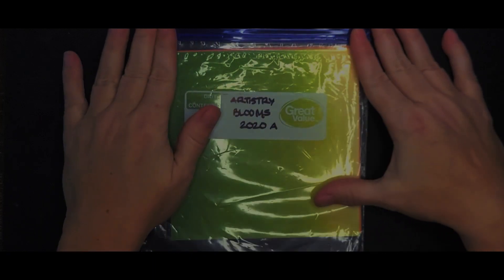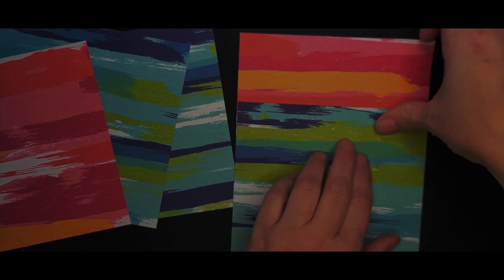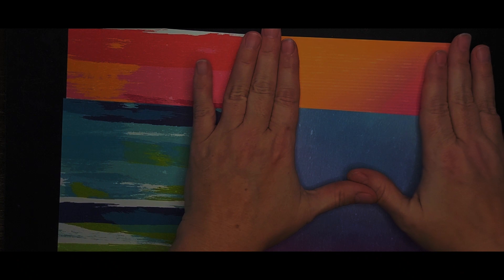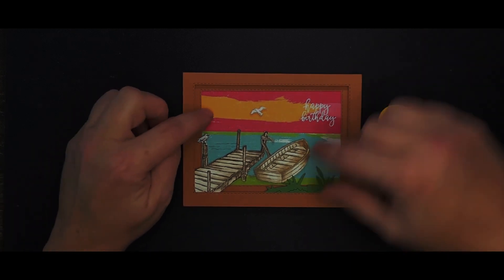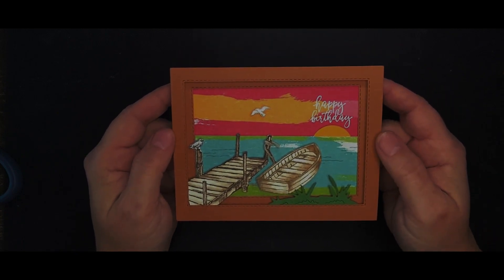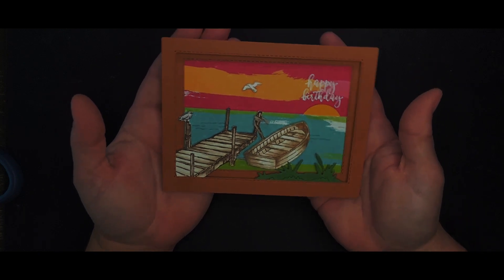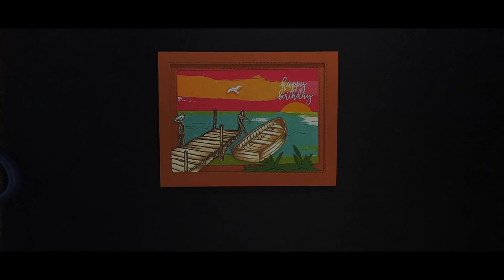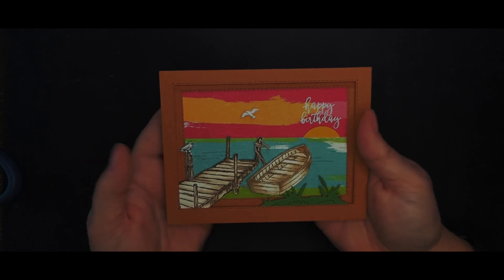Fancy/Diarama Fold Friday - Making A Scene Card With Depth Featuring By The Dock - USPS Friendly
This is a bit of a cheat. I was finishing this card up today and decided I had to post it for Friday! I share my process for creating the artistic background. I do not talk about the coloring this time. I talk about mailing this type of card via USPS mail. It is a great design for mailing IMO!